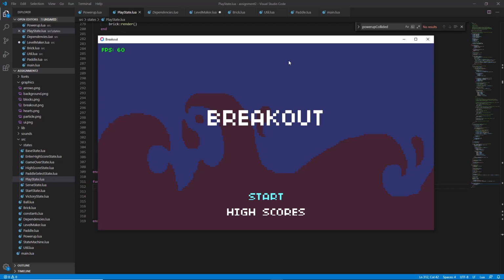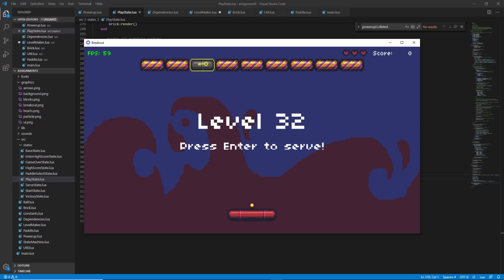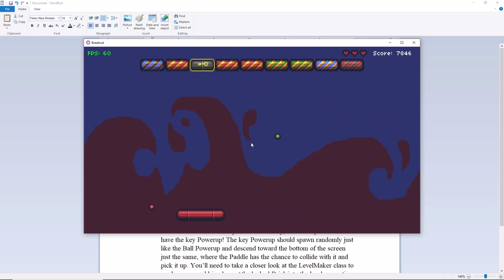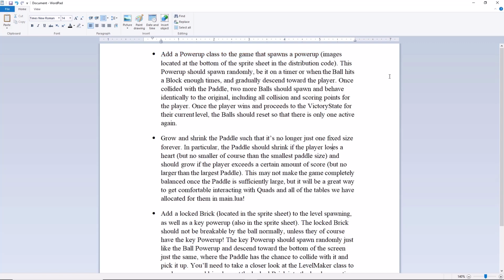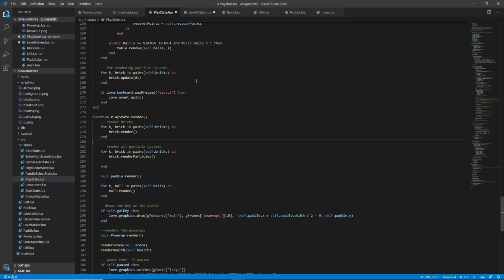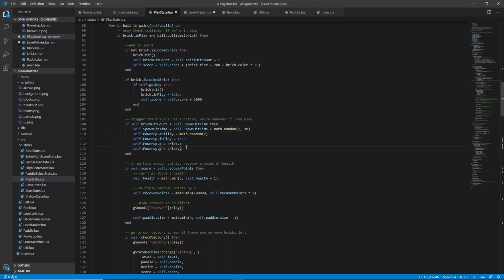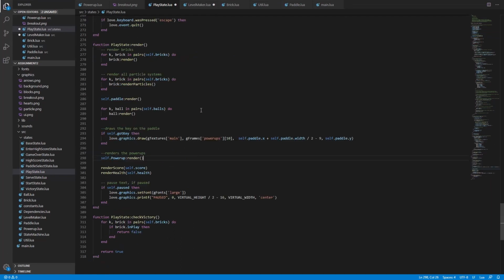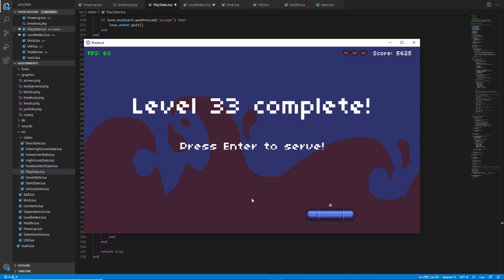Breakout game with Lua and Love2D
cs50 assignment 2

3:05 - Multiball powerup
3:35 - Paddle growth
12:35 - Key powerup obtained
12:43 - Key block unlocked